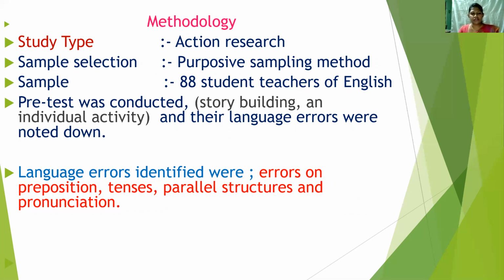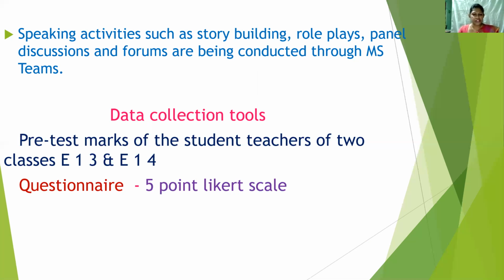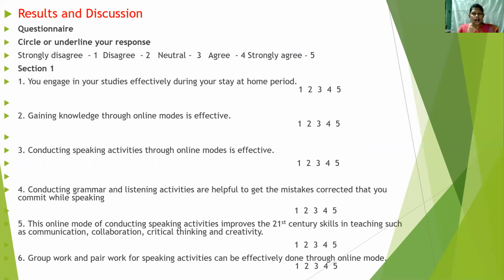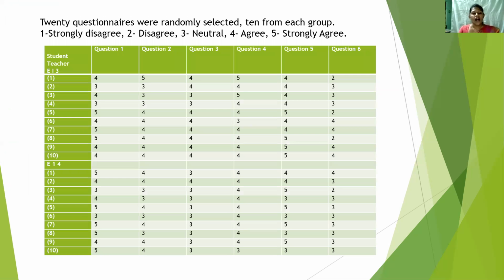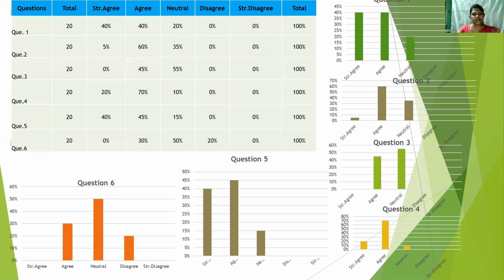DERC 2020 Tech Session H | Second Place | H6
G.H.D.J.P. Gurunada - H6